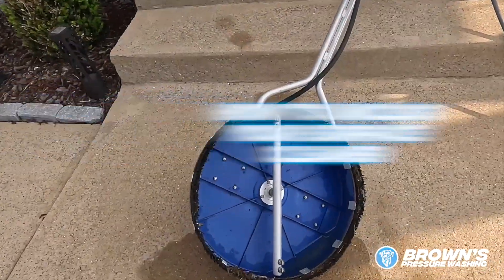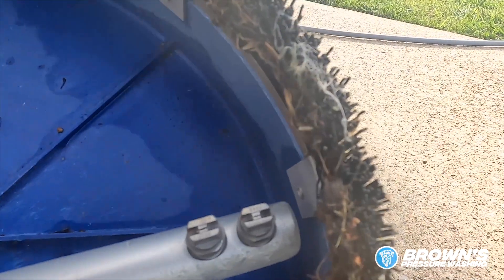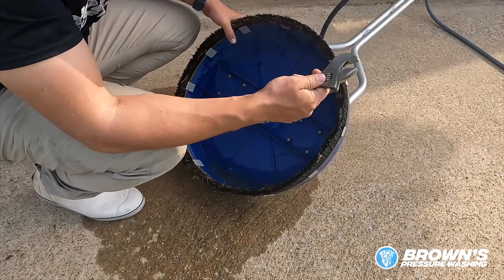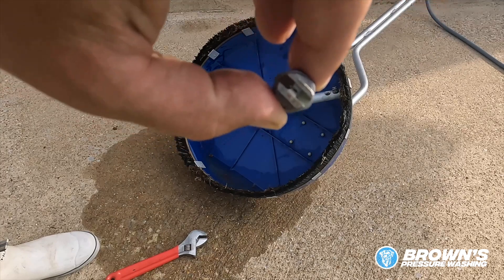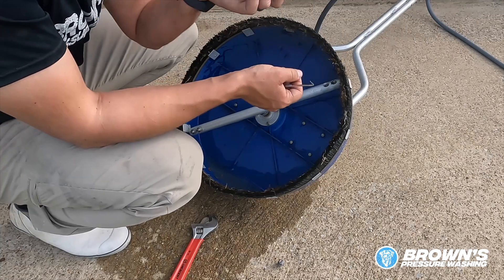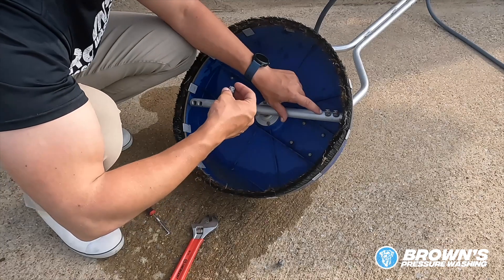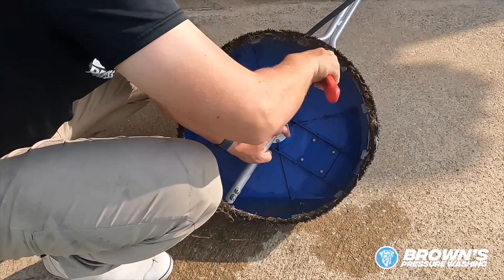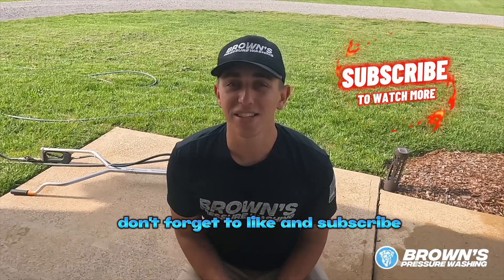A MUST KNOW! How to unclog your surface cleaner.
If you are on the job site and using a surface cleaner you HAVE to know how to do this. Your surface cleaner nozzles will get clogged with debris and rubble quite often. Josiah will walk you through how to take your nozzle apart and clear it properly so you can make sure its working at 100%